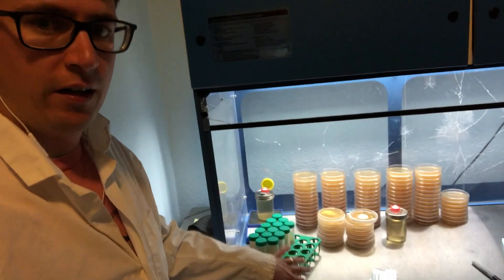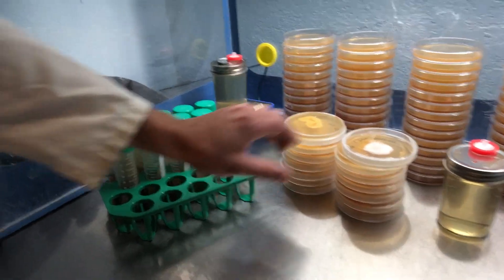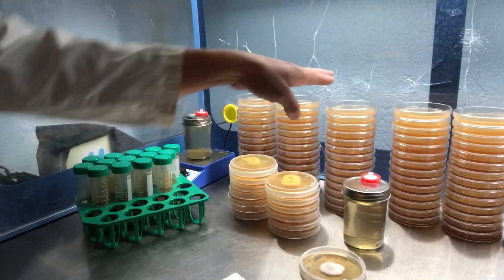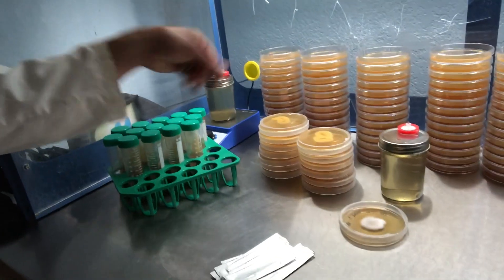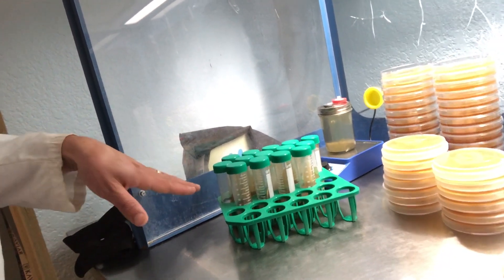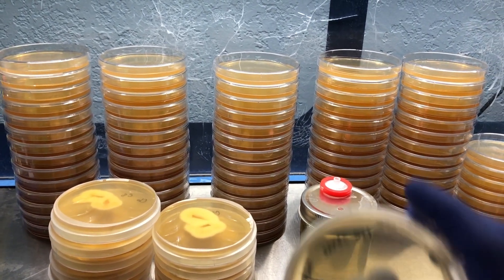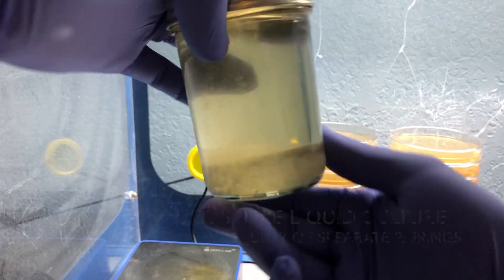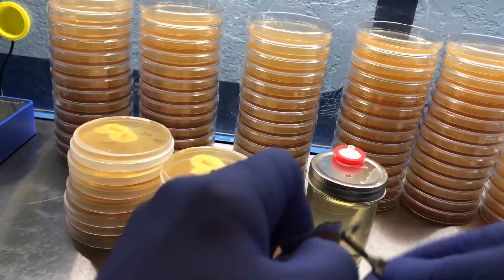Cordyceps project week 4 update: Transfering mated pairings to slants for long term storage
In this video we show our procedure for keeping our cordyceps cultures viable long term by storing them on MEA agar slants!  to purchase our living mycelium cultures visit our ETSY shop FRESH FUNGI MUSHLOVE